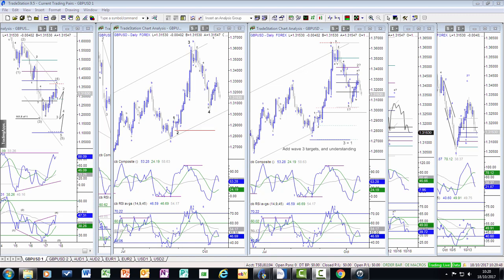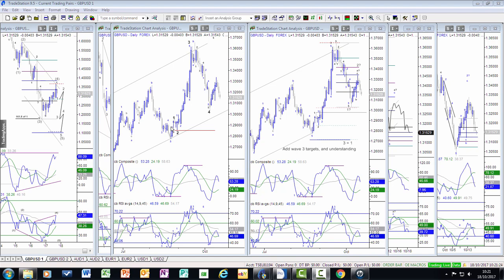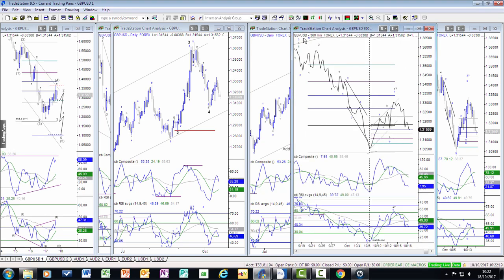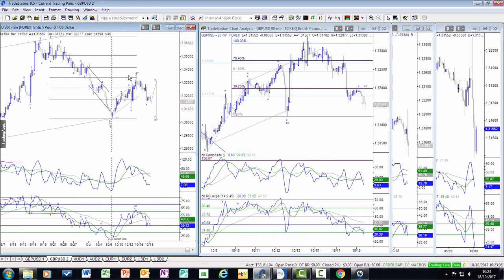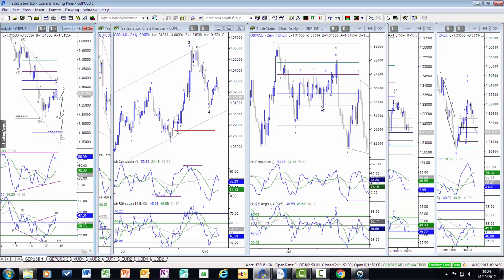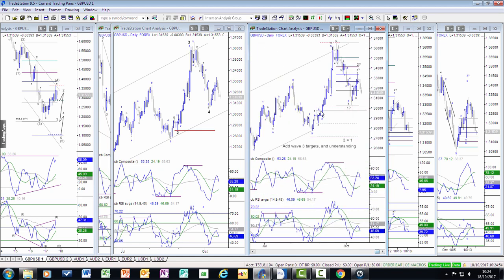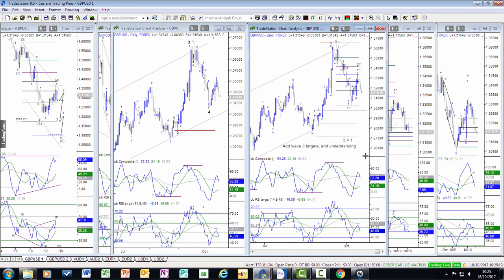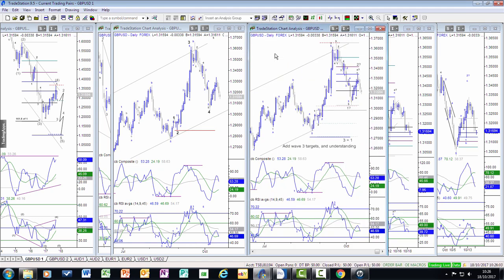18th October 2017 GBPUSD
Elliott Wave analysis of GBPUSD as of 18th October 2017